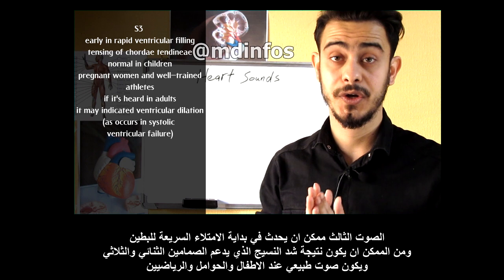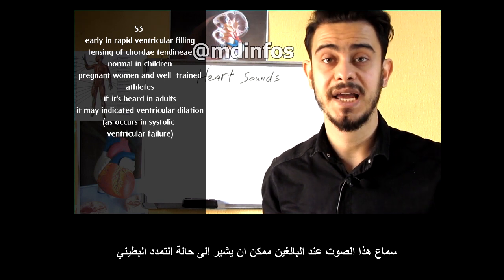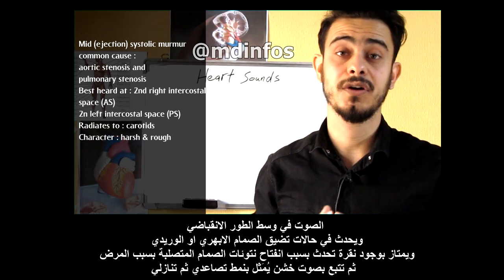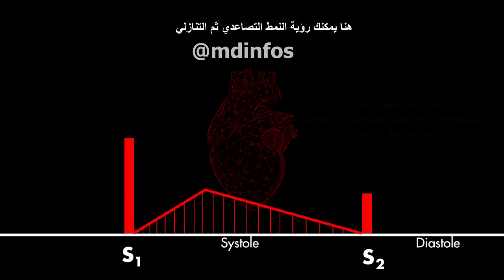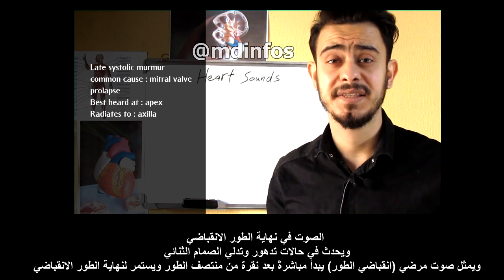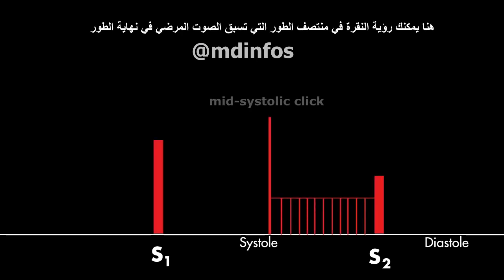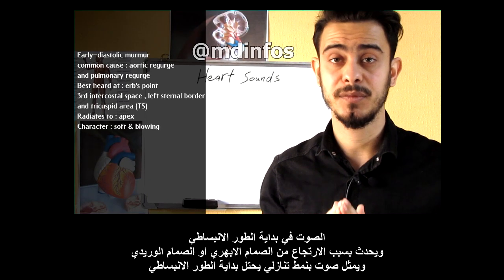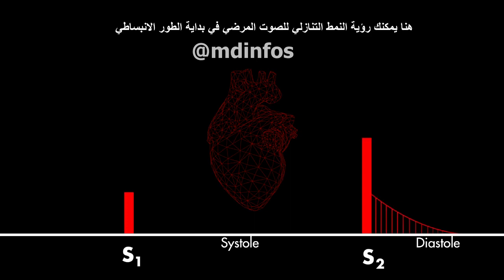Simple Explanation About Heart Sounds - شرح مبسط عن اصوات القلب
Heart Sounds in the video are created By Medzcool